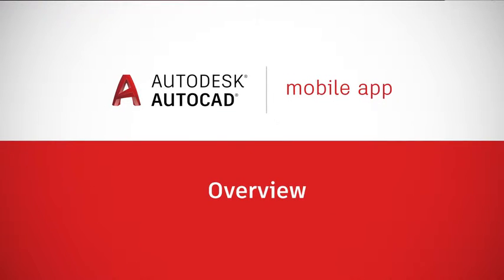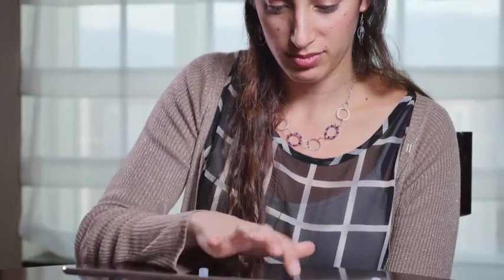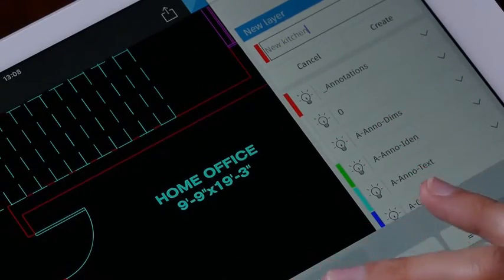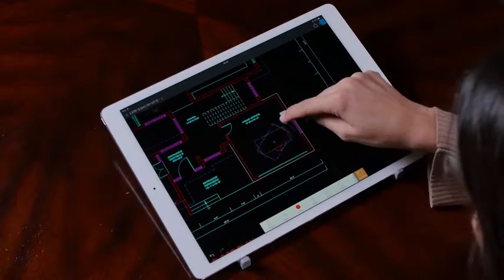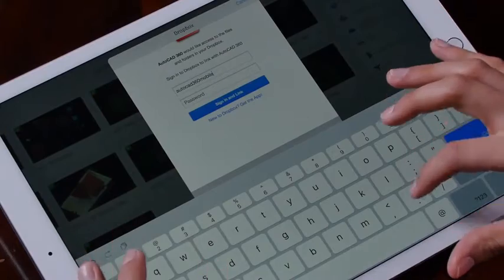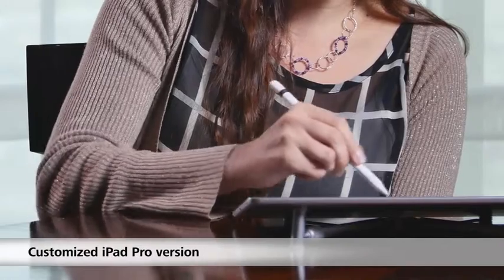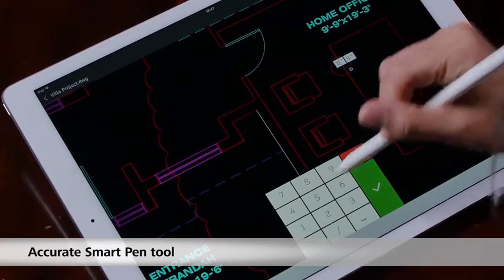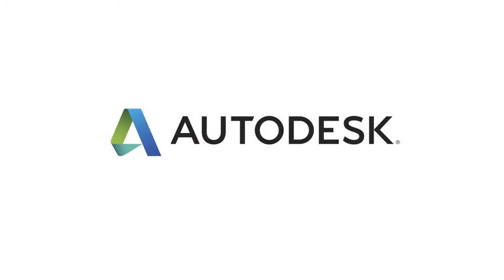AutoCAD mobile app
View, create, edit, and share CAD drawings on your mobile device with the AutoCAD mobile app.